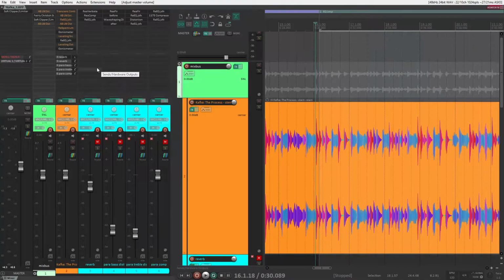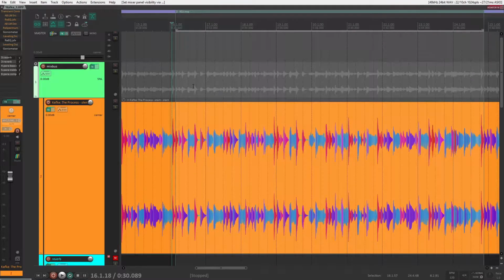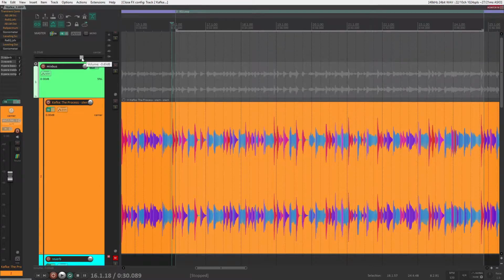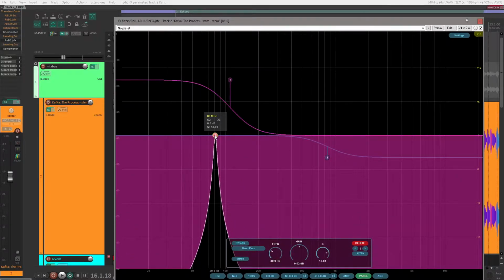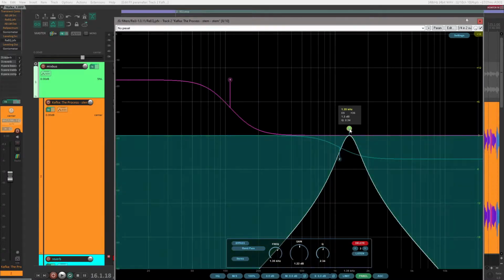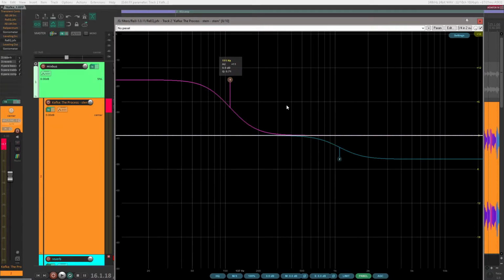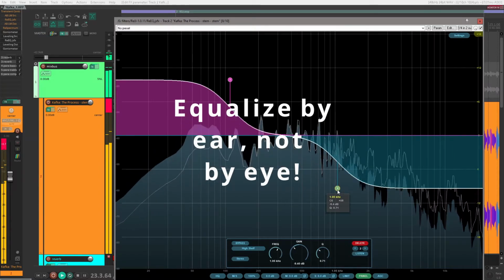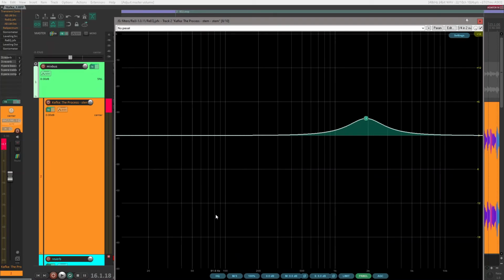How To: Kafka-The Process, Pt 2: Equalization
We're looking at, listening to, and talking about equalizers and equalization. As Equalizers are one of the most approachable and most widely available and used tonal shaping tools, it's well worth it IMO.
Plan is to continue with the different filters next time, until we will finally look at the recording in part 4.

This is the EQ (which also includes a frequency spectrum analyzer) I'm using in these videos: ReEQ (and ReSpectrum): Learn about and get it

This is the AB Level Matching plugin I'm using: TB Pro Audio's ABLM JSFX version. Get the EBUR128 library and the AB Level Matching JSFX - scroll down to "Reaper JSFX Plugins".

Put these in your effects folder in your reaper resource path.

0:00 hello!
4:30 Equalizer vs. filter
9:57 Don't overdo it vs. Be Bold!
13:33 Psycho Acoustic Effects
15:52 Human Hearing Focus
19:19 DANGER! Acoustically settling
22:08 Cutting and boosting
26:35 by ear, not by eye
27:41 Hertz Kata
30:32 bye bye!